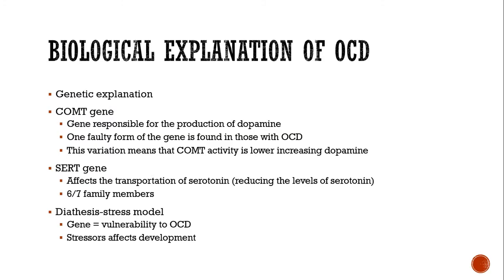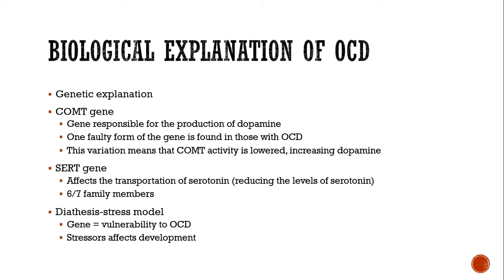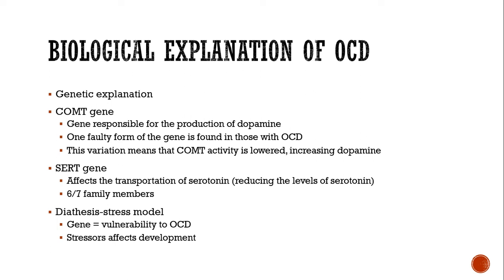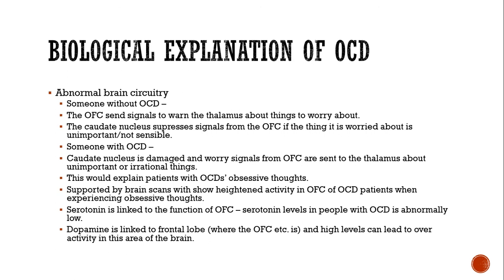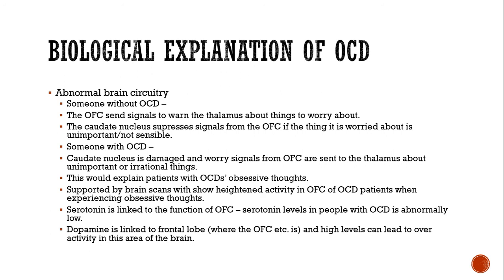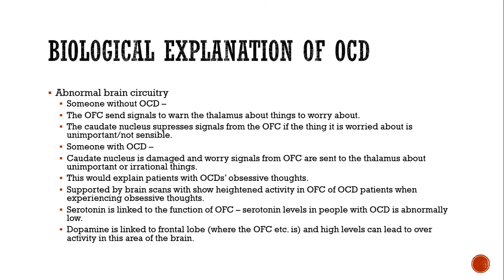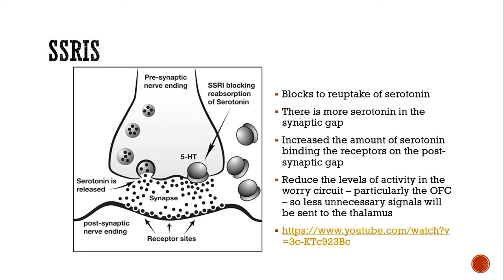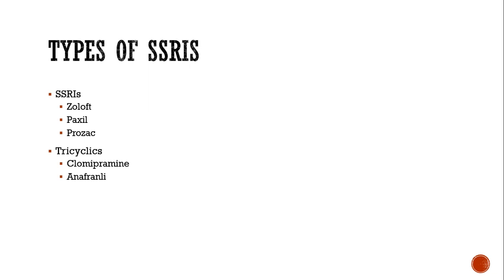Bioloigical explanation and treatment of OCD